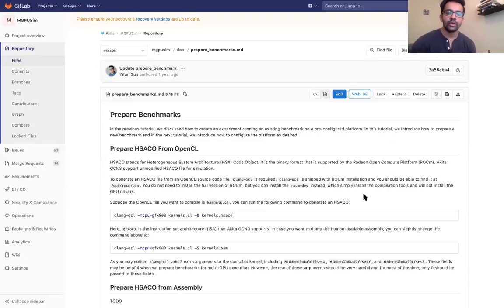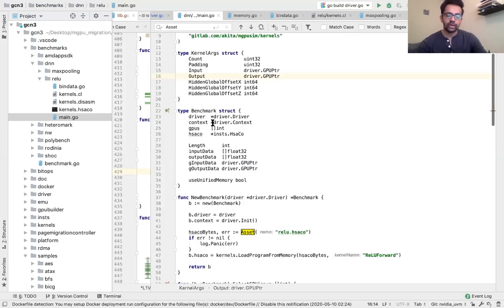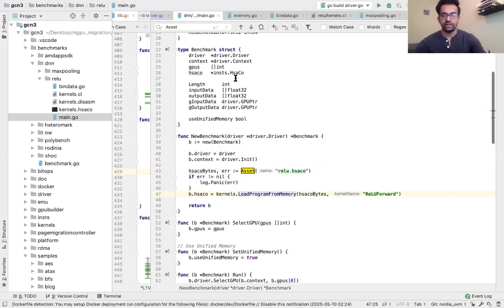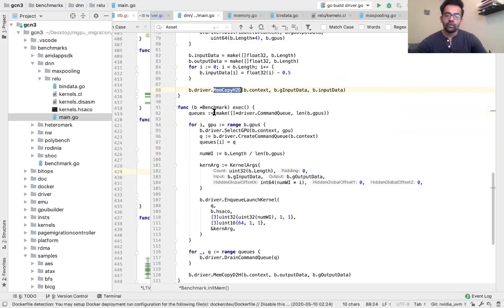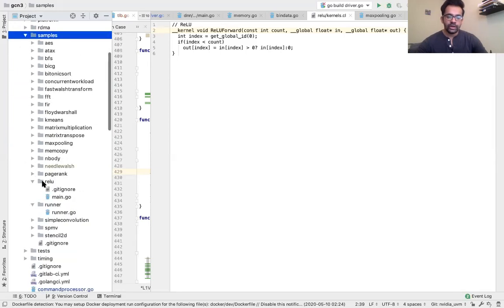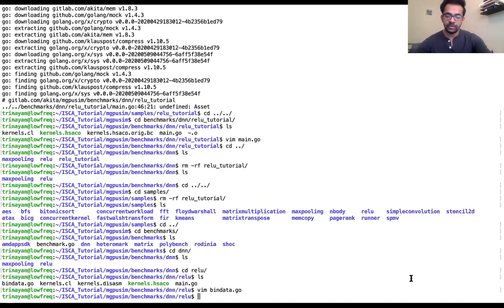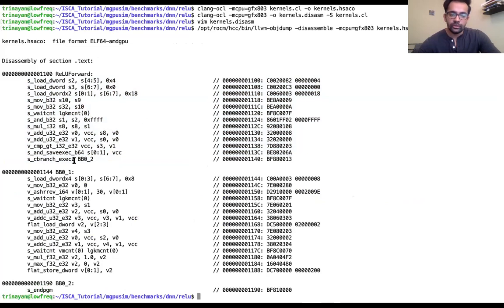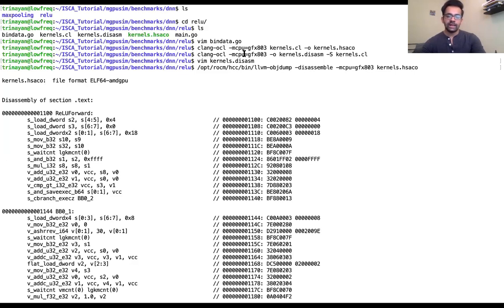07 Benchmark Preparation